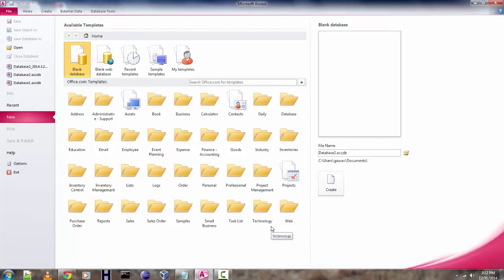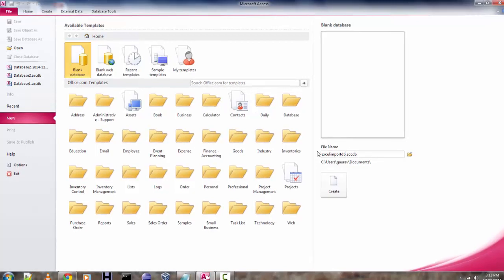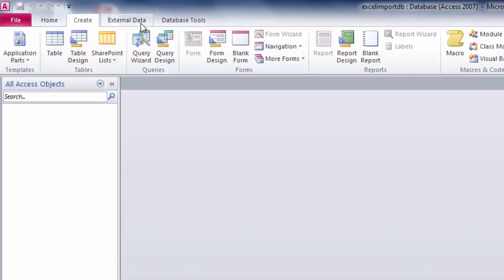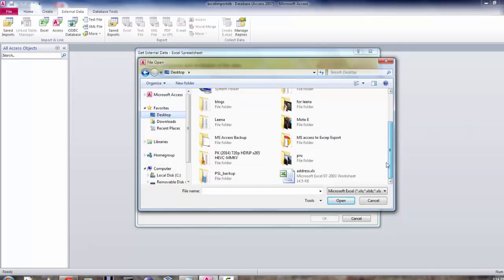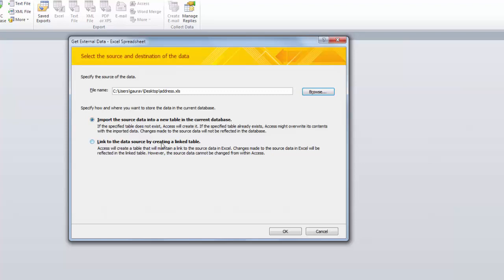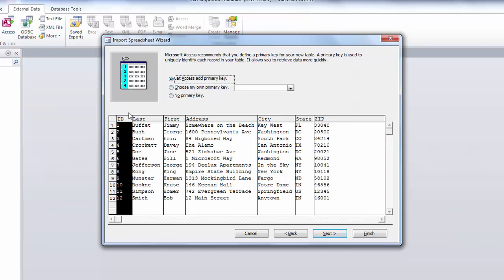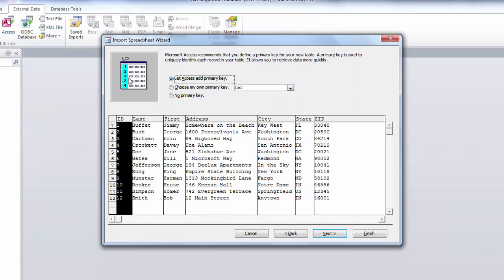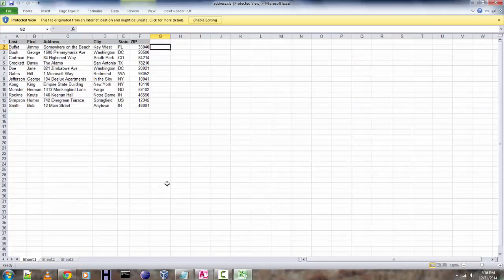Convert Excel Spreadsheet to MS Access Database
Learn how to convert an Excel Spreadsheet to Microsoft Access database.